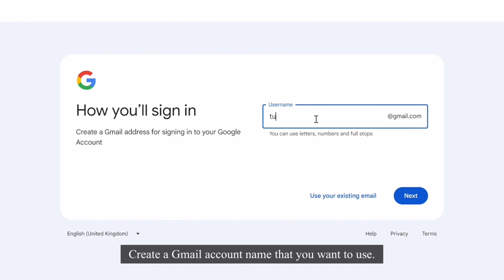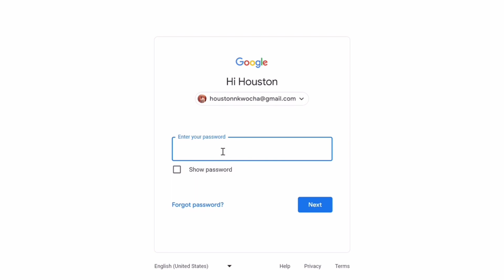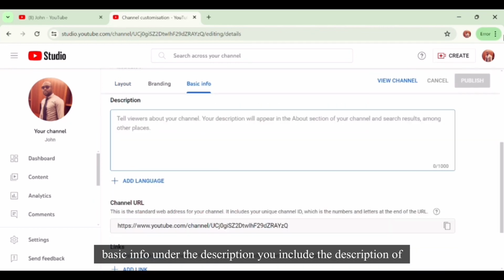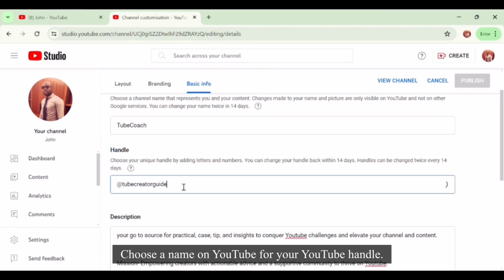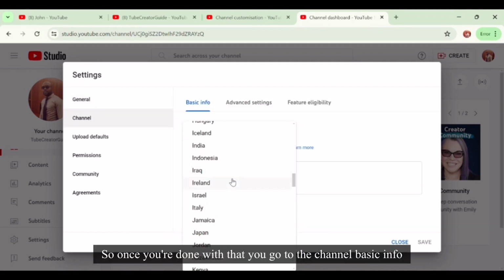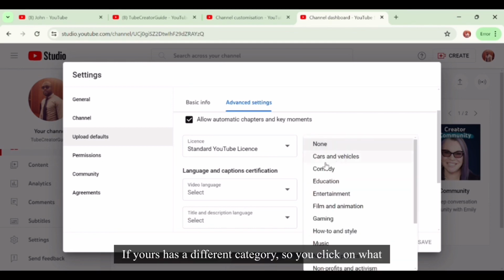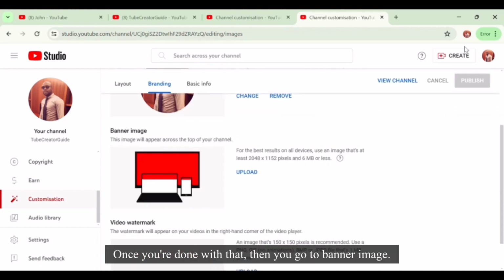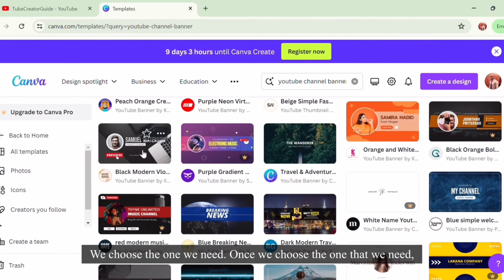How To Create A YouTube Channel For Beginners 2024 Malaysia ( Step By Step )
Unlock the secrets of YouTube success with How To Create A YouTube Channel For Beginners 2024 Malaysia (Step By Step) From setting up your channel to optimizing content, this guide has you covered. Sign in, customize, upload, promote, and track your progress—all in one concise roadmap to digital stardom. Start your journey today!

Welcome to Tube Creator Guide, your go-to source for practical tips, case studies, updates, and insights to conquer YouTube challenges and elevate your channel and content. This is your guide to YouTube success.

Mission- Empowering creators with actionable advice and a supportive community to thrive on YouTube.

Best tutorial videos be the first to know about the are redefining our lives.

👉 Best Tutorial video playlist link ☝️ Check out the playlist above